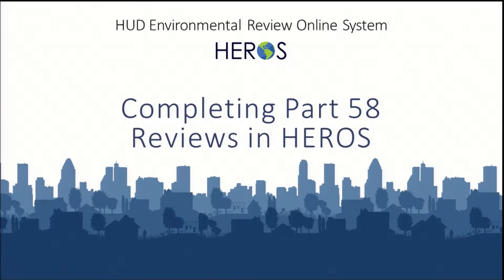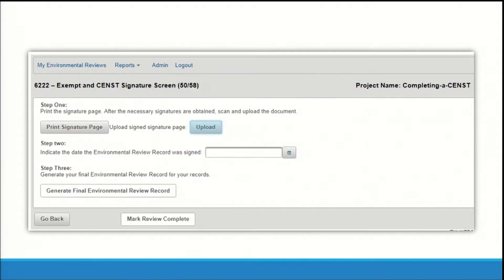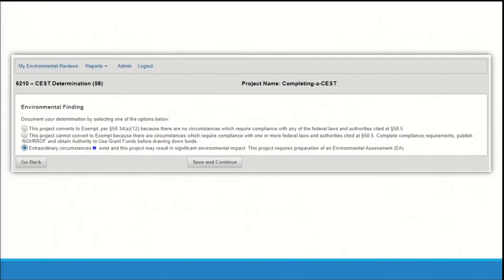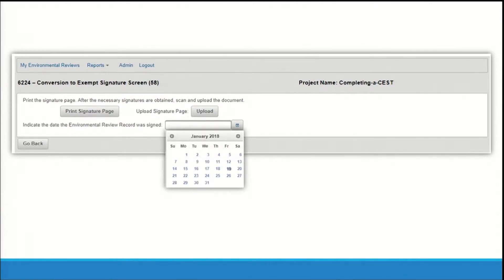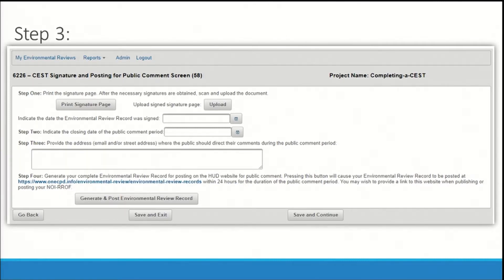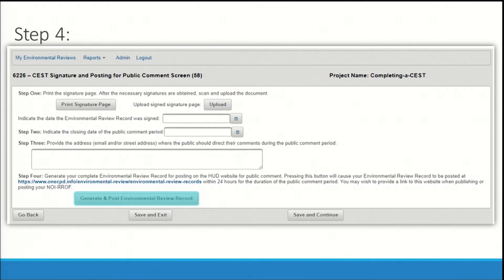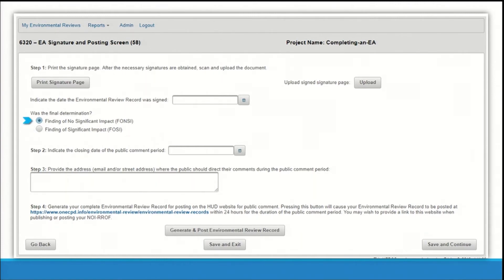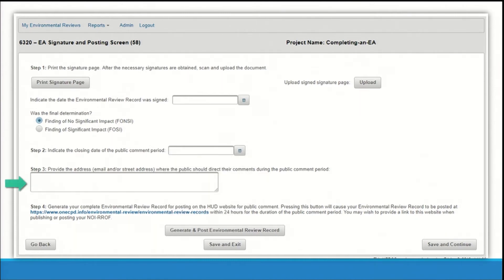Completing Part 58 Reviews in HEROS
This video is part of a series of trainings demonstrating the functionality and components of the HUD Environmental Review Online System (HEROS). It demonstrates how to complete Part 58 reviews in HEROS for the three most common levels of review; Categorically Excluded Not Subject to 58.5 (CENST), Categorically Excluded Subject to 58.5 (CEST), Environmental Assessment (EA). To access related training materials & learn about getting credit via HUD Exchange Learn, visit HUD Exchange’s